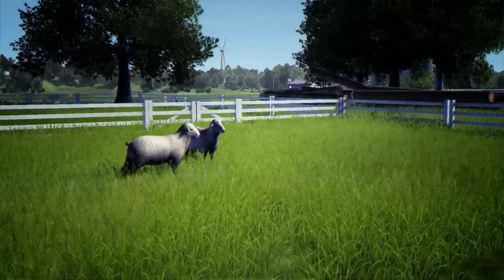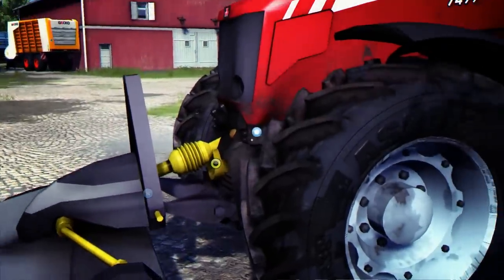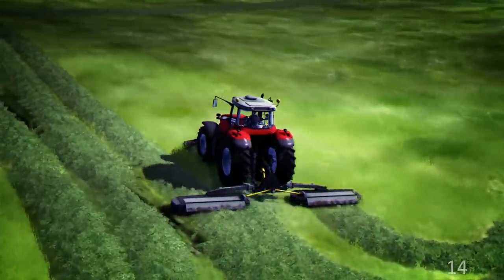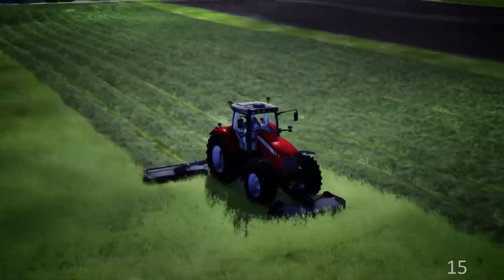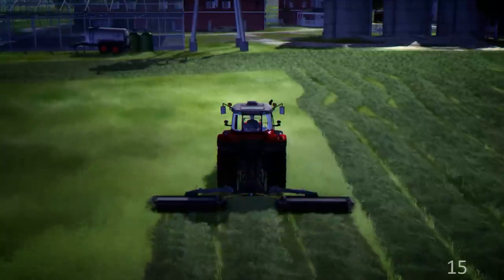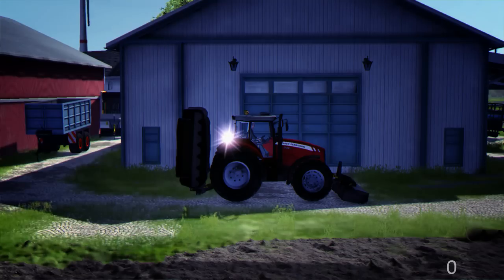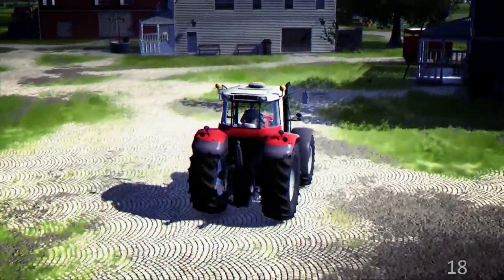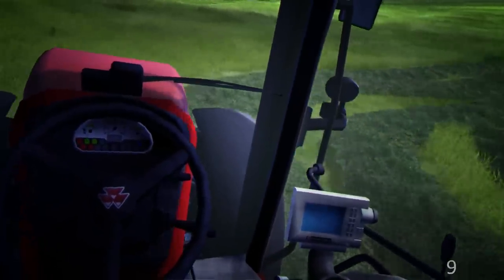Taff Plays - Agricultural Simulator 2013 - Series 4 # 6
Hi guys,
We're back after a quick move to the USA West Farm where we will look to seek our fortune and build our farming empire in the mountains :-)

The sequel of the successful Agricultural Simulator series with over 200,000 sold copies enters the next round -- with agricultural technology from well known partners.
An idyllic farming environment surrounded by inviting & untilled mountain panoramas set in the beautiful landscapes of Tuscany and USA are waiting for all fans of the Agricultural Simulator series.
At their very own farm hobby-farmers undertake the daily tasks and challenges of a professional: The production of food, sustainable resources and delivery of eco products all have to be managed.
Fields have to be worked and farm animals cared for. The dynamics of the farm make the whole game more realistic!
Future farmers have to invest tactically and smartly - the running costs at the farm, including fuel, machinery, resources and seeds must not be underestimated. To realize a profit it takes financial and tactical skill.
Get some work done by the new automatic help system and enjoy the seeing and harvesting the crops in the new fields

More than 100 vehicles and extensions

3 different environments including towns, villages and farms (Tuscany, Alpine, United States)

Dynamic, realistic ground

Realistic "dirtying" of ALL vehicles (visually and in handling)

6 different animal species

Sales hot spots on all maps for all products